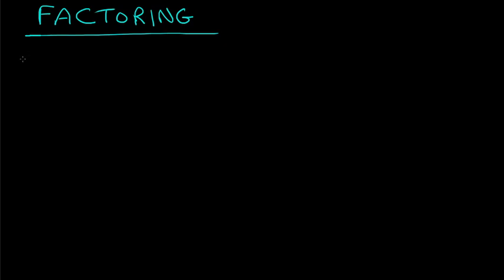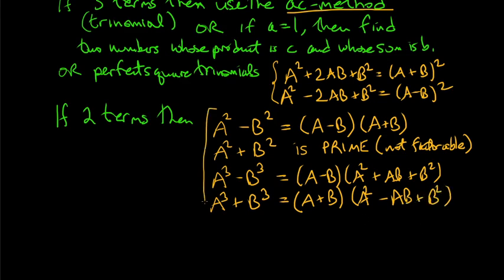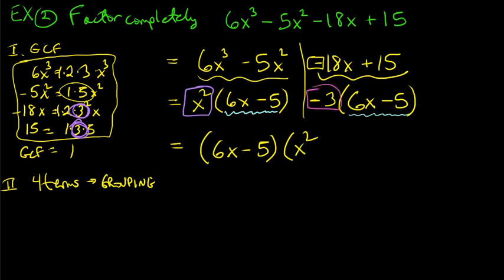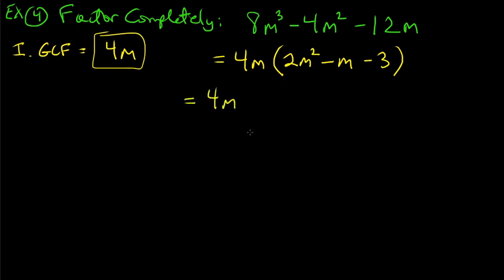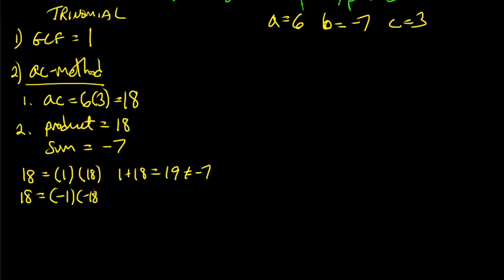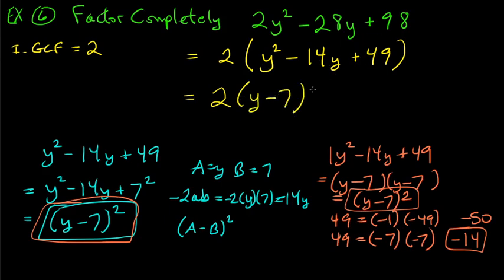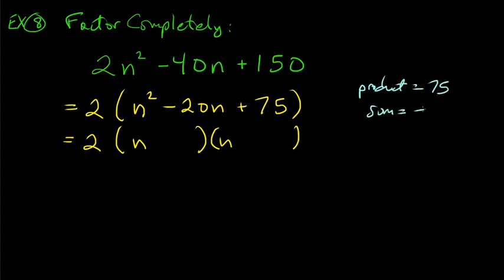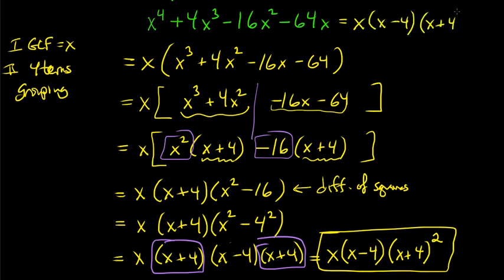MAT136 Factoring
Review of Factoring (all techniques) and Examples